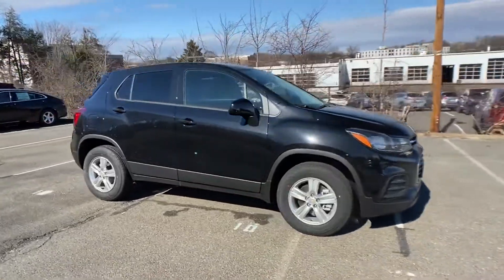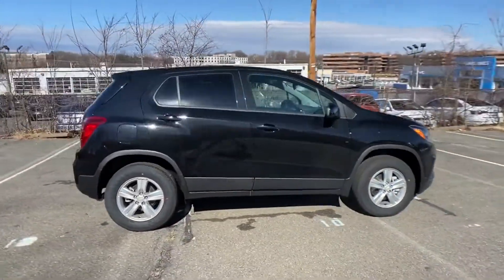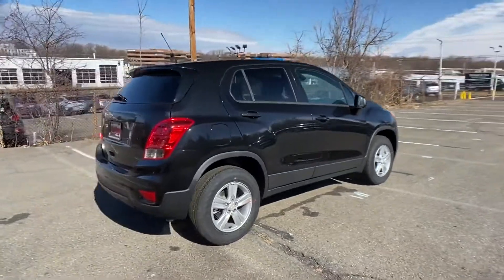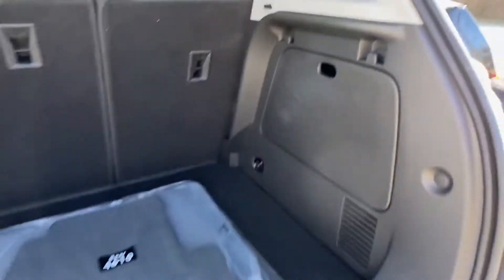New 2022 Chevrolet TRAX LS Fairfax, Vienna, Manassas, Arlington, Alexandria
2022 Chevrolet TRAX LS KL7CJNSM9NB504899 Video

With our large new Chevrolet inventory, we have the perfect new car, truck or SUV to fit your needs.

Are you in the market for a brand-new Chevrolet car, truck or SUV? Take a look at our new vehicle specials below to find a great model to take home at a special price

This 2022 Chevrolet TRAX LS KL7CJNSM9NB504899 is full of phenomenal features such as:

Thank you for considering Jim McKay Chevrolet as your premier Virginia Chevrolet dealer. We look forward to helping you with all your new car needs!